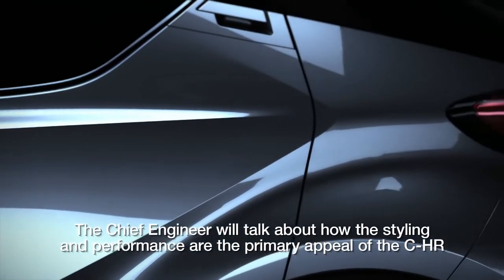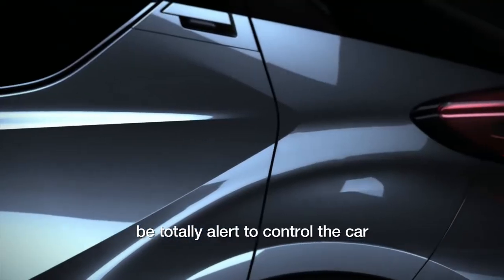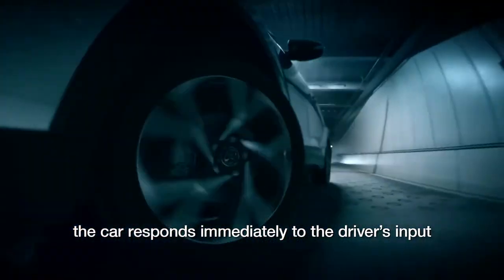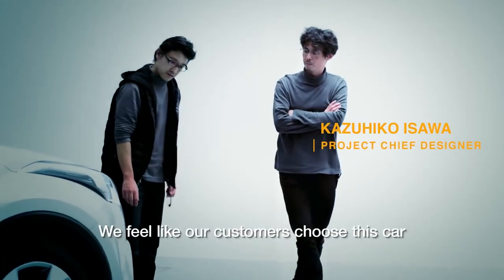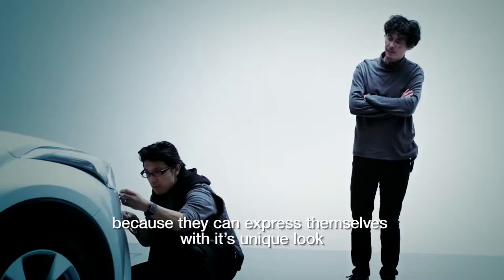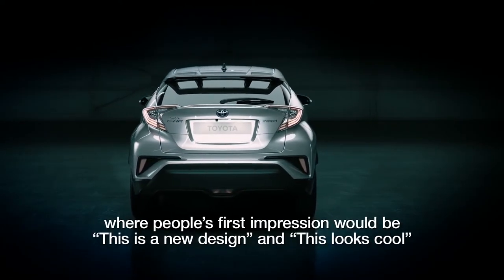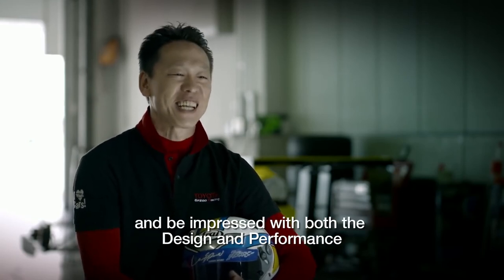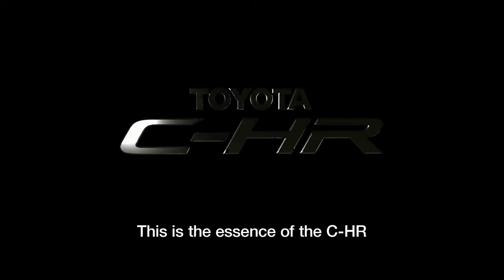Développement du Toyota C-HR | Mekanikus